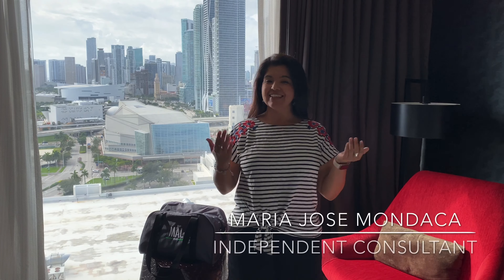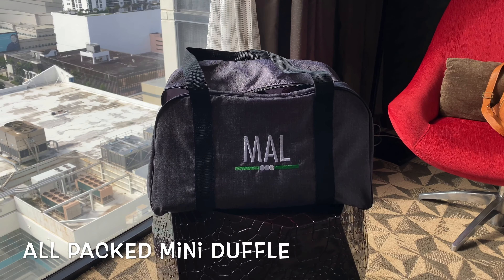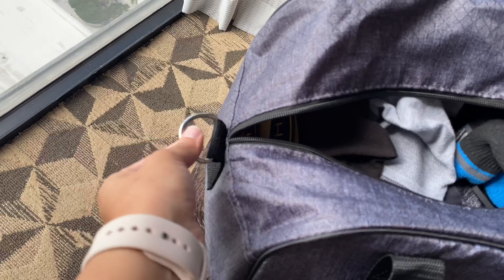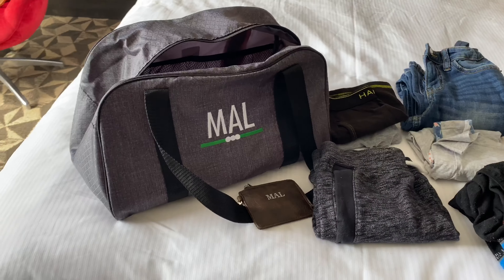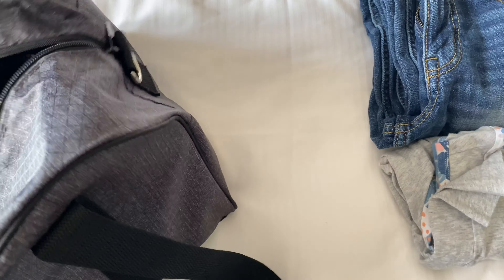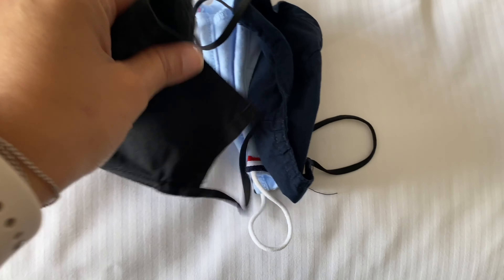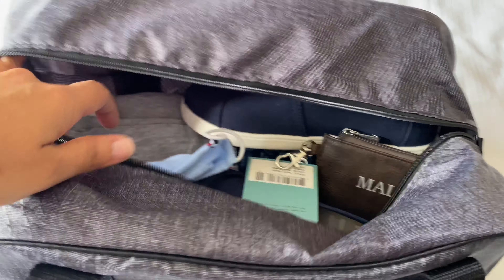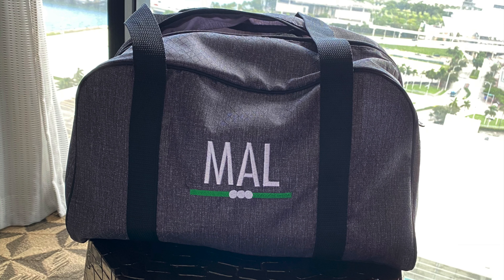All Packed Mini Duffle | Thirty One | MJs Purses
Birthdays and vacations have been a little different this year. We decided to stay in state and drive to Miami for a quick 3-day weekend. To pack for our little one we used the brand new All Packed Mini Duffle.

Charcoal Crosshatch - All Packed Mini Duffle - Thirty-One Gifts - Affordable Purses, Totes & Bags

This duffle is perfect! 2 interior mesh pockets keep items in place during transport, while the soft and unstructured silhouette means it can be folded flat when not in use. Personalize with an embroidered monogram, team name or jersey number for an amazing gift!

Key features:
* Ripstop
* Zipper closure
* 2 interior mesh pockets
* Detachable crossbody straps adjusts from 29" to 54"
* Monogramming and personalization options available
* Approx. 9"H x 16"L x 10"D
* Handle drop: 12.5"

We are celebrating 17 years as a company! Want to learn how we are celebrating?